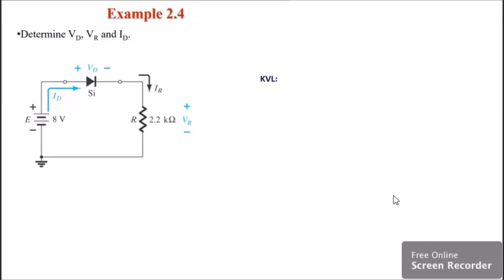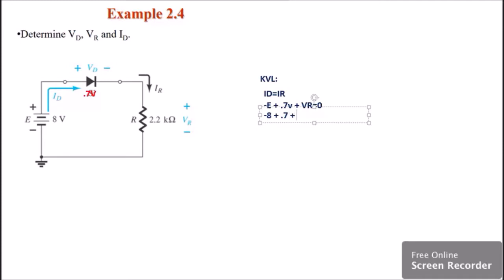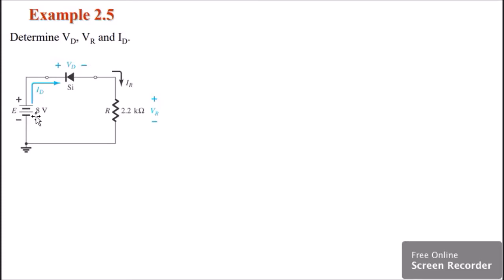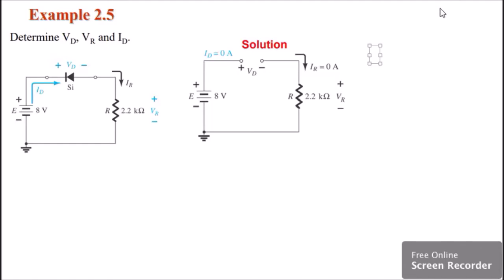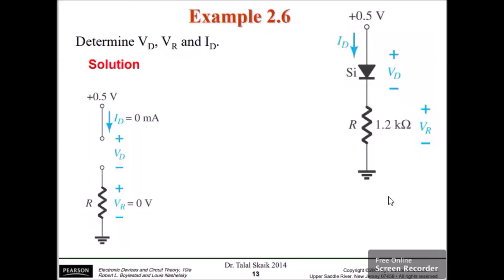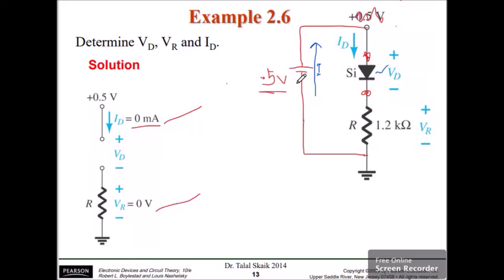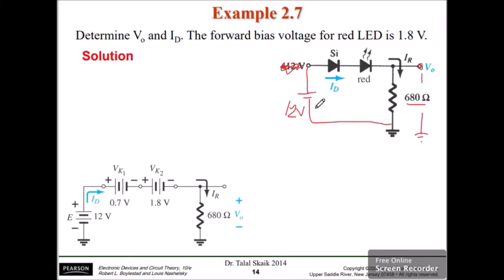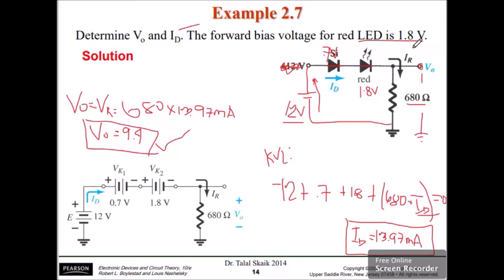Elex_chapter2 part1b